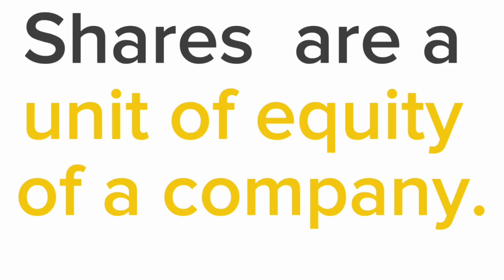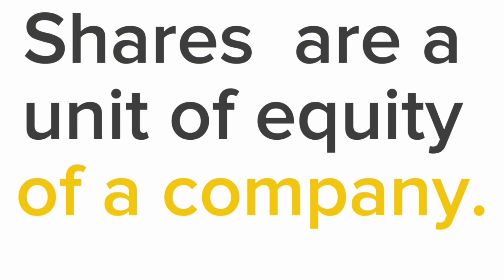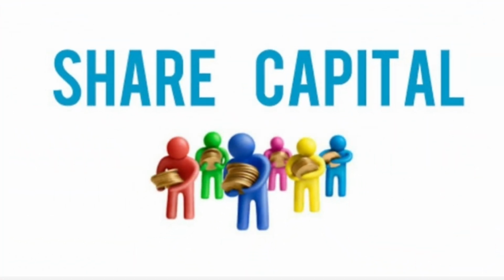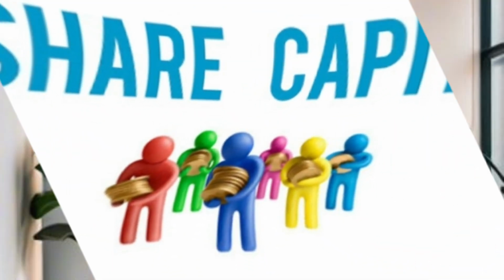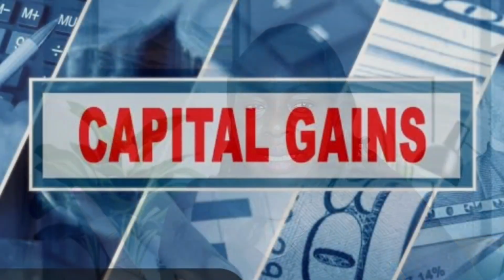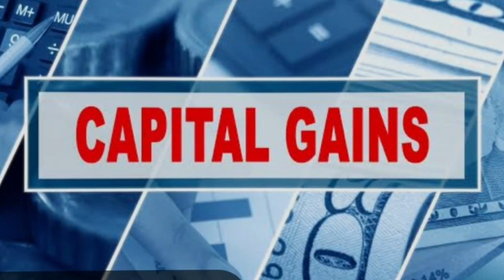How to buy and Invest in Stocks: A Beginner's Guide to Stock Market Success!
How many ways to make money from the stock market.

Discover the Ultimate Guide to Investing in Shares! 📈. In this video, I'll break down everything you need to know about diving into the world of stock investments.

Whether you're a beginner or looking to refine your strategies join us today and don't miss out on this empowering journey towards financial freedom – hit that play button, hit the subscribe button and let's start building your investment portfolio together!